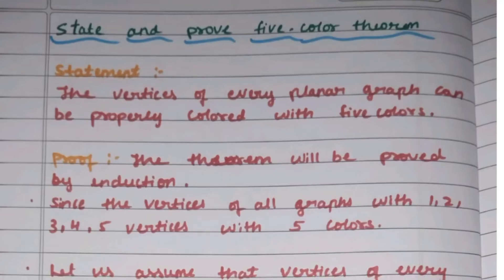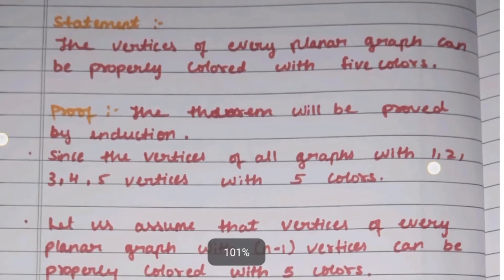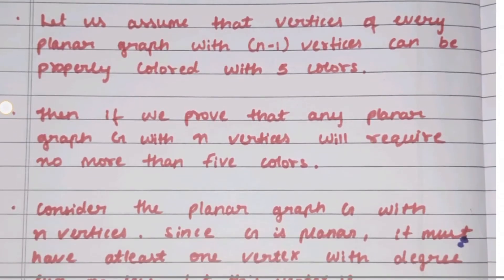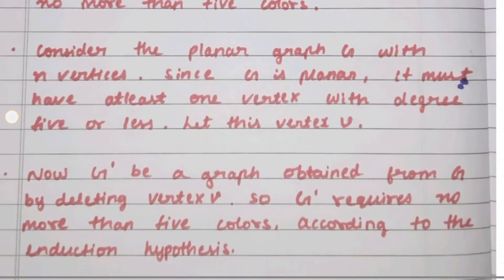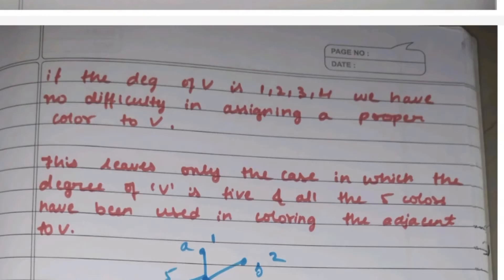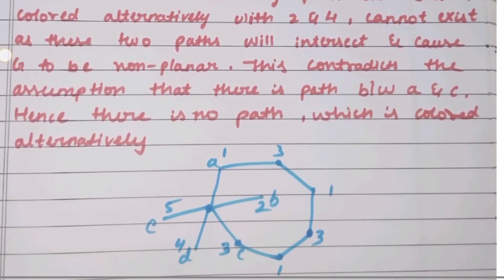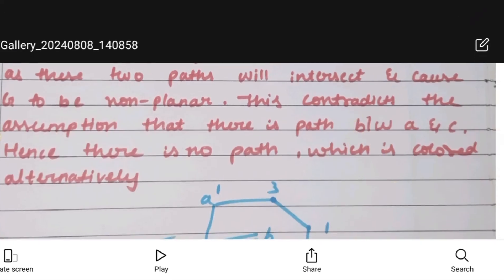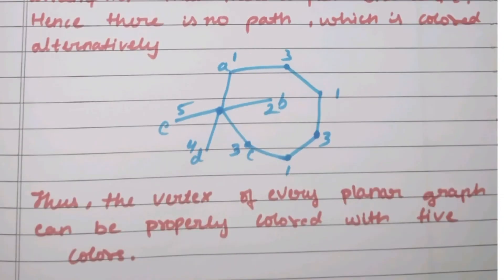Five color theorem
thankyou